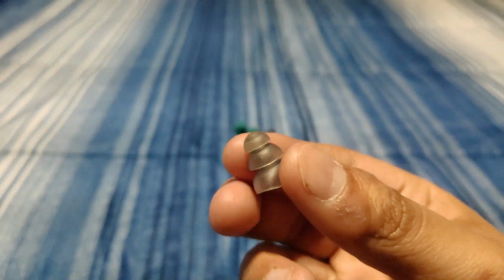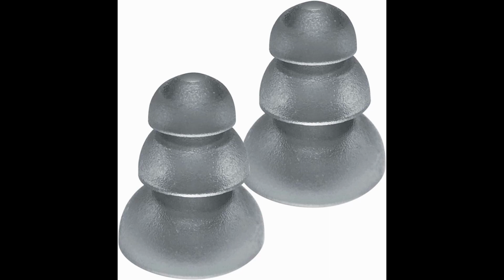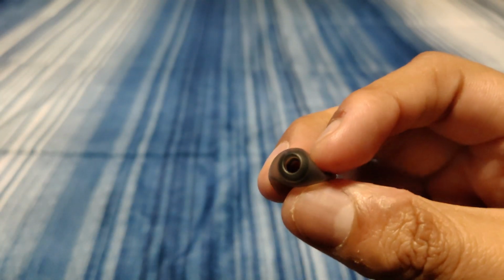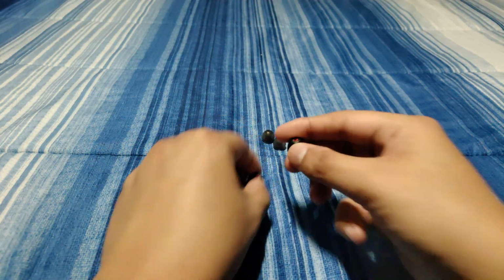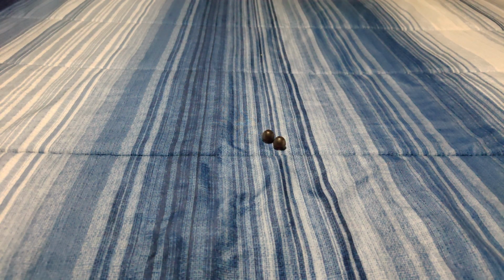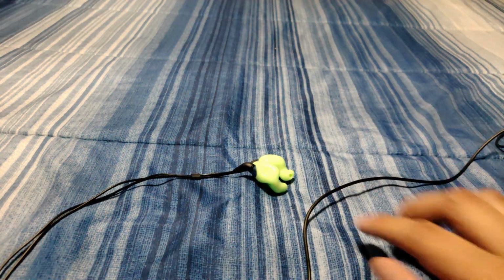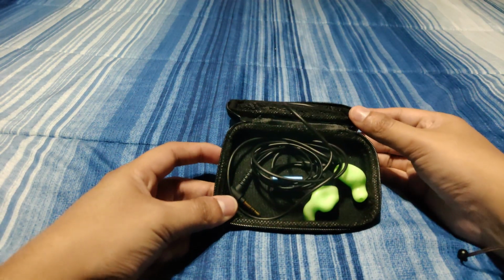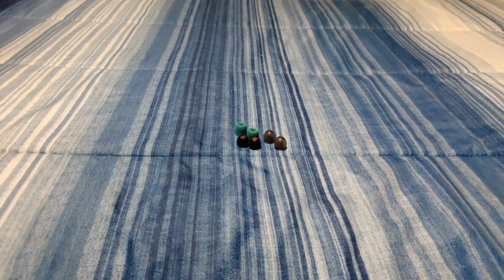The Art of Tip-Rolling: Changing your ear tips to IMPROVE SOUND!! (Feat. Spinfit, Adv Sound)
Hey everyone! Omega here. I thought I'd make this video to give you all a brief (and grossly summarized) video on tip-rolling and what makes it a necessity in my opinion.

Special shoutouts:

- Justanotherpxrson *-* (Most Active GT Family Member)

Links to the stupid dinguses featured in this video:

Etymotic ER2XR

Spinfit CP800 Tips

Final Audio Type E Eartips Kit

Phil Stinks lol